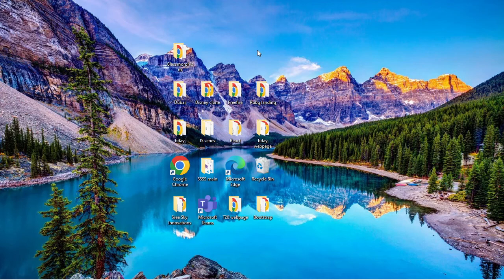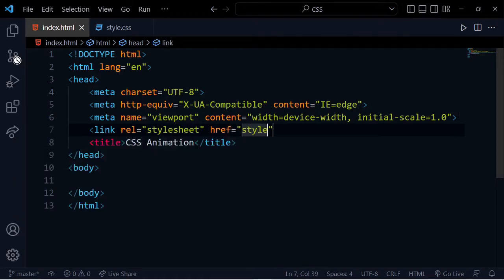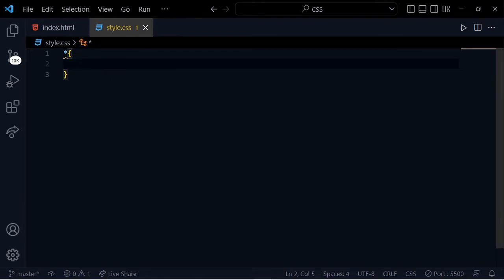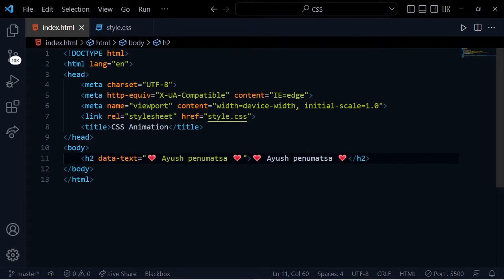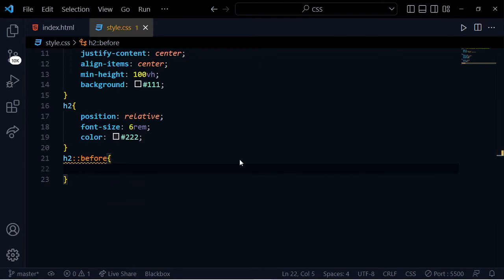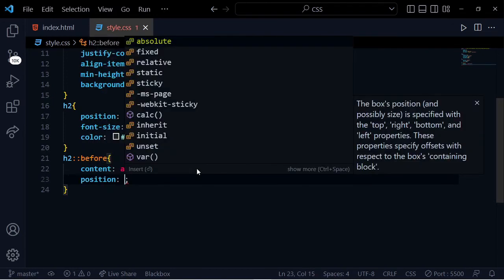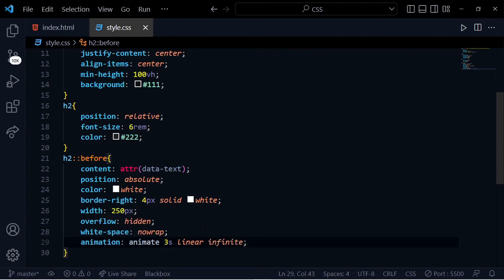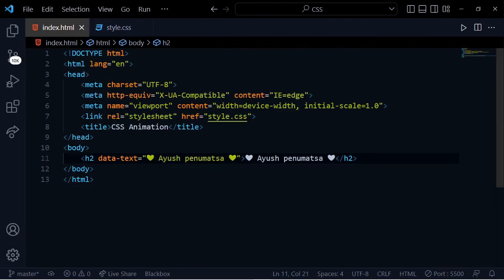CSS లో animation చెయ్యడం ఎలా | @Ayushpenumatsa CSS animation in telugu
Hai
I'm Ayush self taught learner and programmer working as a software Engineer in multinational company